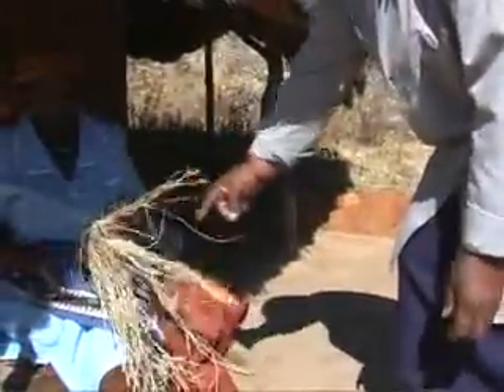Bakone Malapa Strainermaker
The strainermaker makes  strainers or sieves through which milk is strained in the traditional way of the Northern Sotho culture that is found at the Bakone Malapa Museum outside Polokwane in Limpopo